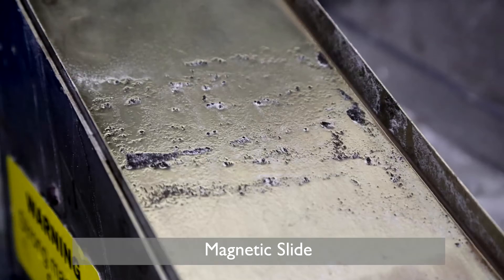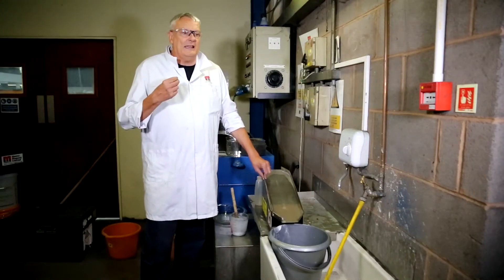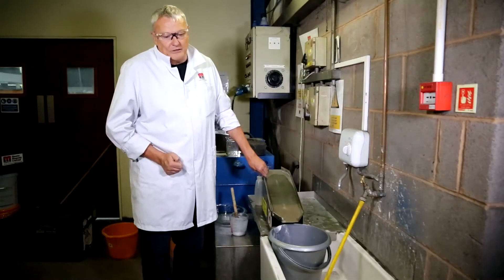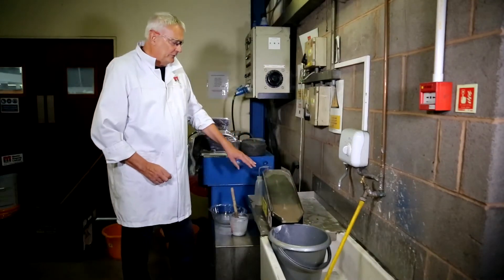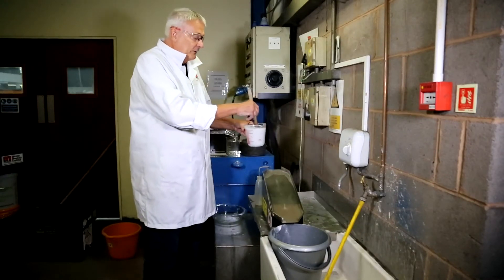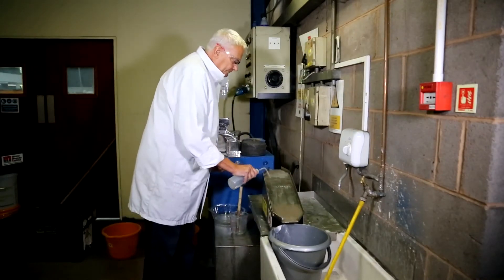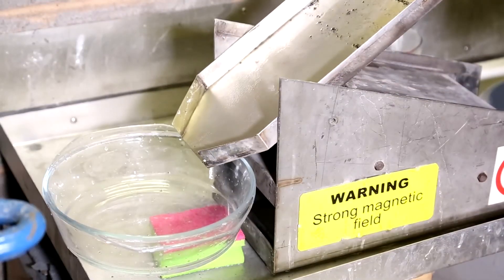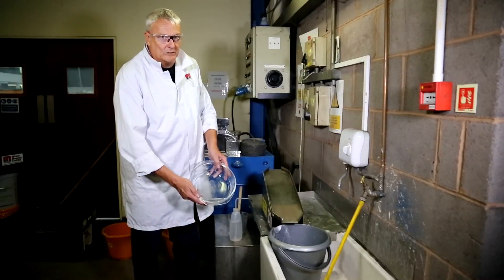Chute Magnet Separator Checks Magnetic Susceptibility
The Chute Magnet Separator or Magnetic Slide is a simple but important laboratory-scale wet magnetic separator for any material test facility.  This magnetic test equipment enables the assessment of a particle’s magnetic susceptibility, which provides the platform for further tests on specific wet magnetic separators.

The Chute Magnet Separator mimics a Wet Drum Magnetic Separator and features a sloping stainless-steel chute positioned over a permanent Barium Ferrite Plate Magnet.  The Plate Magnet generates between 400 and 600 Gauss on the surface of the chute.  This level of magnetic field captures ferro-magnetic particles including magnetite, ferro-silicon, iron-scale, and abraded tramp metal from processing plant.  The Chute Magnet Separator is not suitable for separating paramagnetic minerals.

In operation, a slurry is fed down the chute with magnetic particles being held onto the surface whilst non-magnetic particles continue into a collection receptacle.  To recover the magnetics, the chute is hinged up and away from the Plate Magnet, washed off the chute with water, and collected in a separate container.